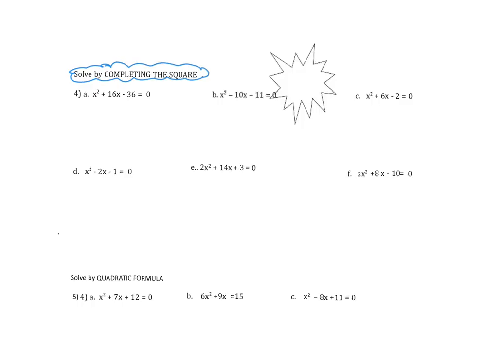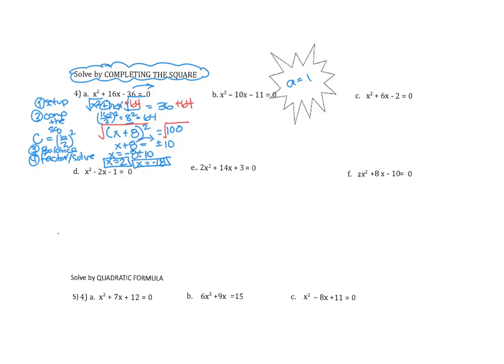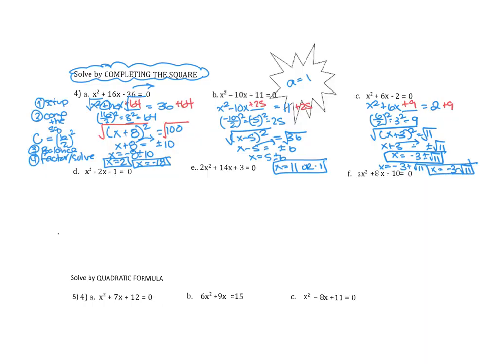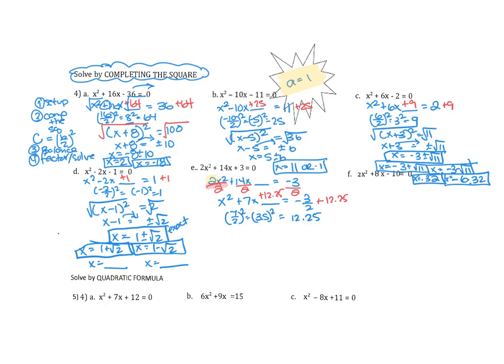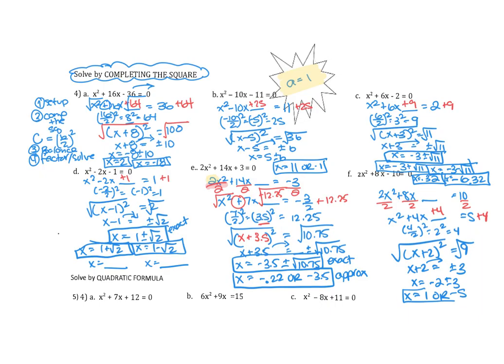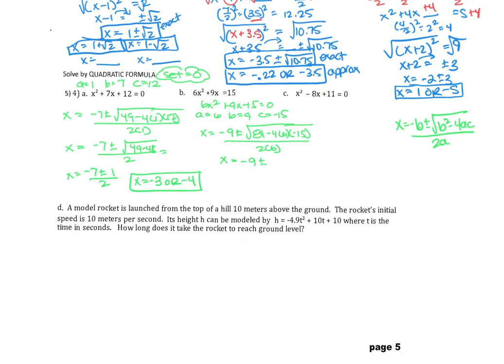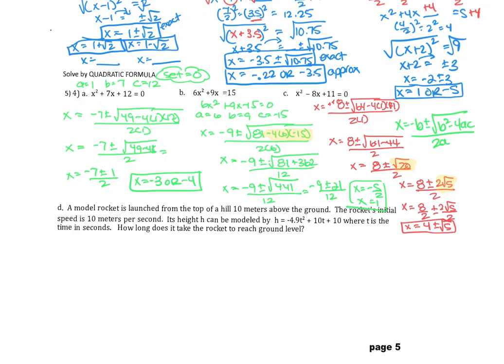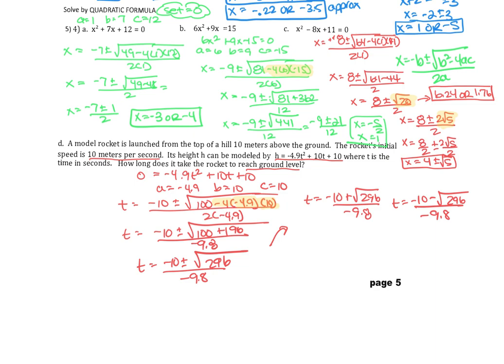Comp the sq and quad form